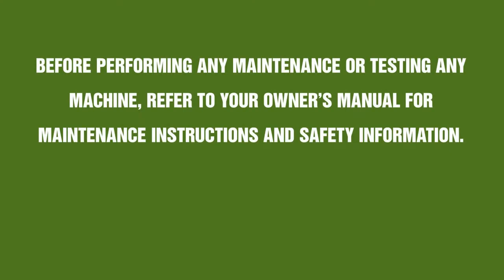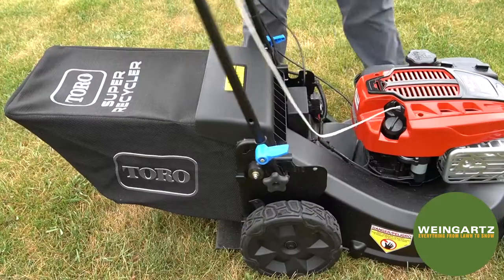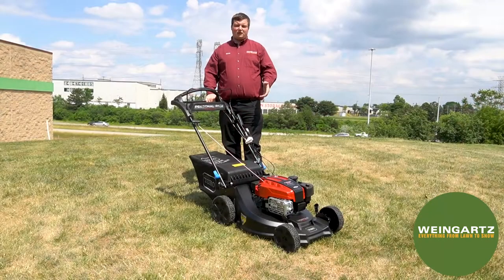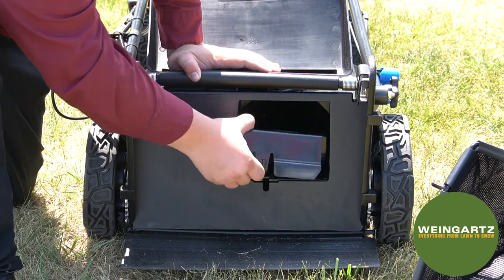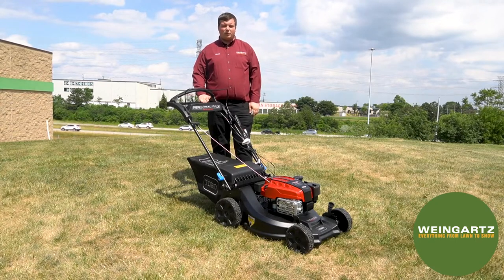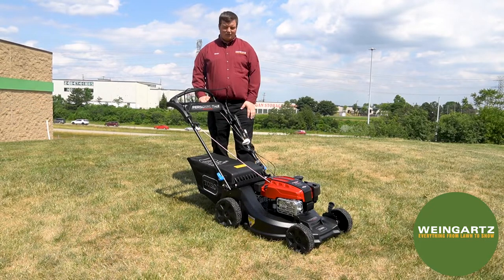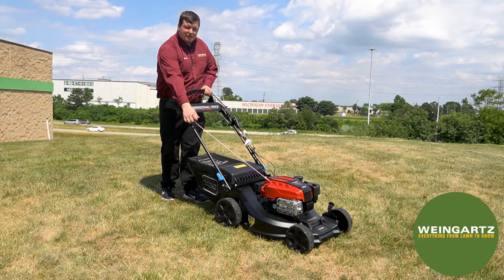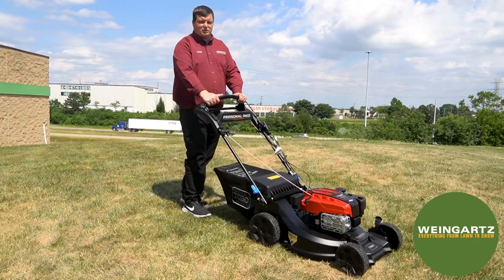Toro Super Recycler Walk Behind Mower 21564 Operations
Derek with Weingartz going over the Toro Super Recycler Walk Behind Mower 21564 Operations.

Toro Super Recycler Walk Behind Lawn Mower 21564 delivers the perfect cut every time, fertilizing your lawn while you mow with the Super Recycler Cutting System. Dual blade accelerators combine with under-deck wedges to shave down clippings into an ultra-fine mulch, adding nutrients back into your lawn. Flex Handle Suspension technology delivers ultimate comfort for your hands and wrists, while aggressive wide-tread wheels provide easier maneuverability, greater comfort, and more precision control on the most challenging terrain. This mower delivers commercial-grade reliability with a commercial construction cast aluminum deck, and ball bearing wheels that reduce friction and extends the life of your machine. This mower also features self-propel technology, electric start, and SmartStow which allows you to save up to 70% more storage space.

Why Weingartz?